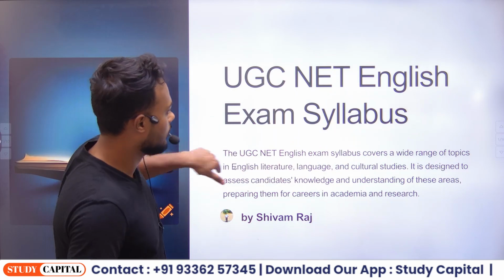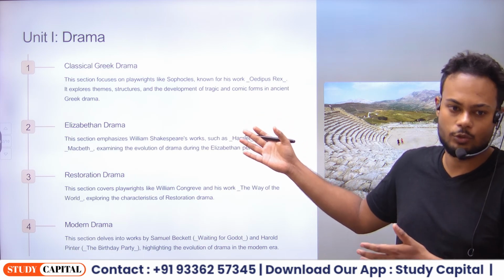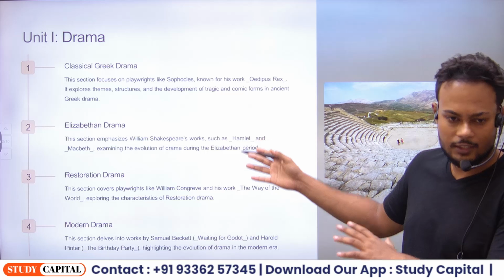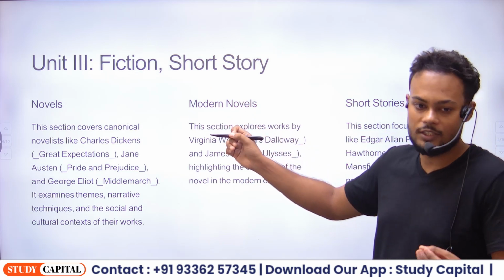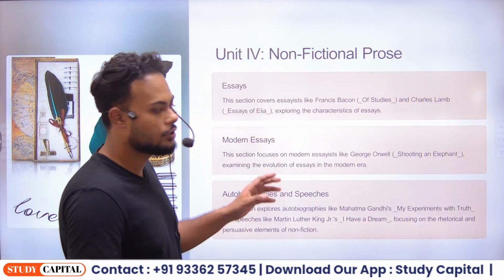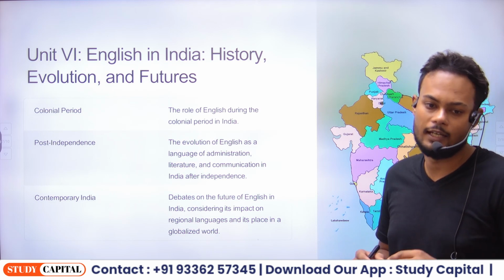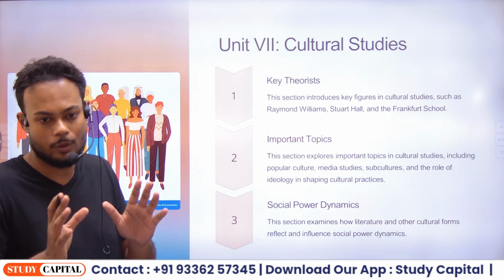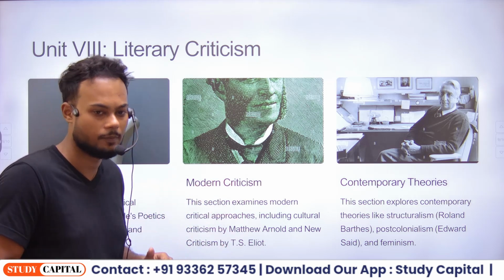UGC NET English Syllabus Analysis | Key Points for JRF in English | UGC NET JRF English Preparation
आप भी UGC NET December 2024 की तैयारी के लिए हमारे Course में जुड़ सकते हैं।